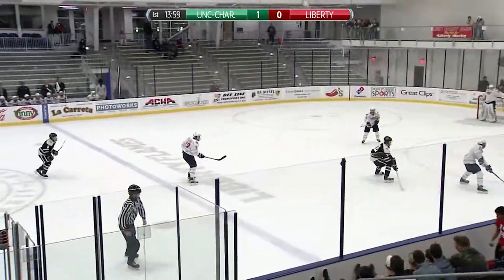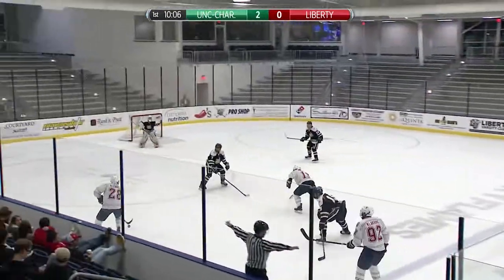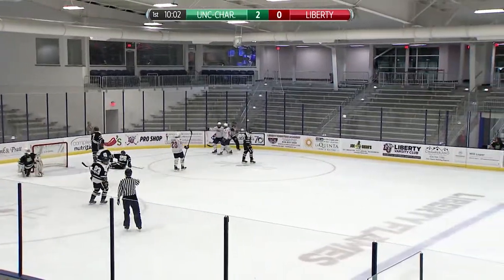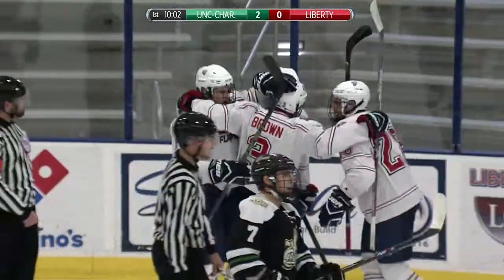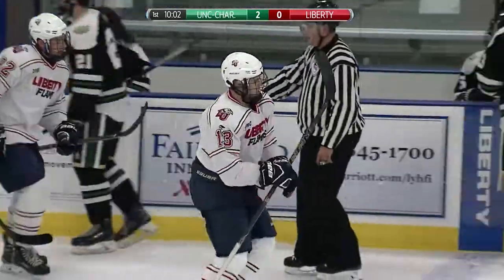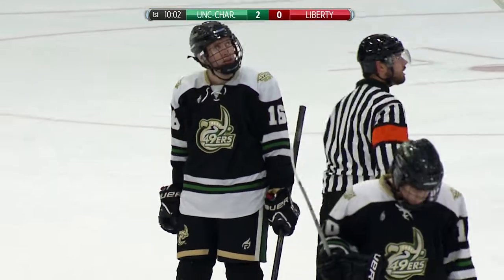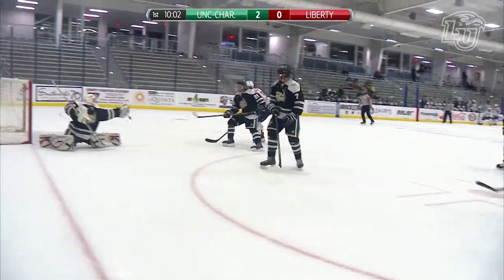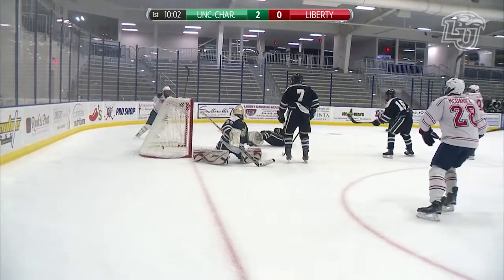Liberty D3M vs UNC-Charlotte Game 1 Recap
The Liberty Div. 3 Hockey Team take on Div. 2 Opponent UNC-Charlotte in Game #1 at Home. The Flames would fall in Game #1, 6-4.